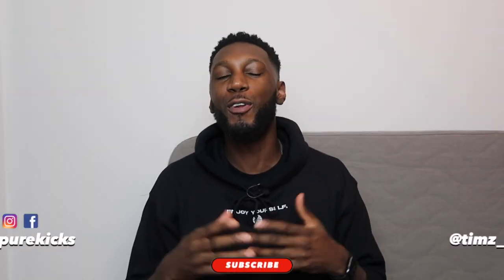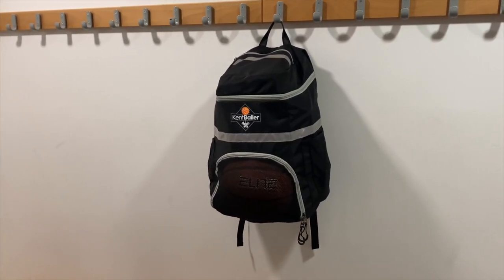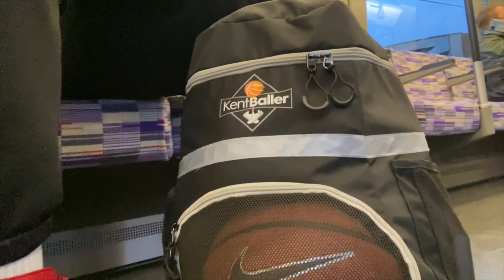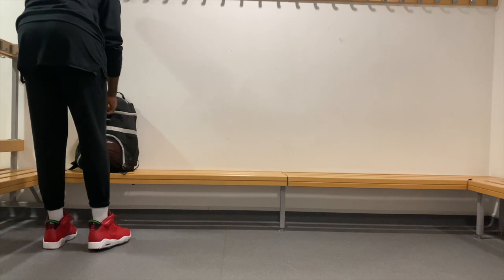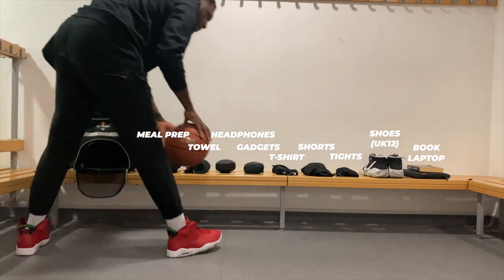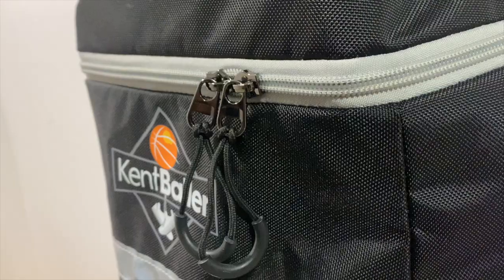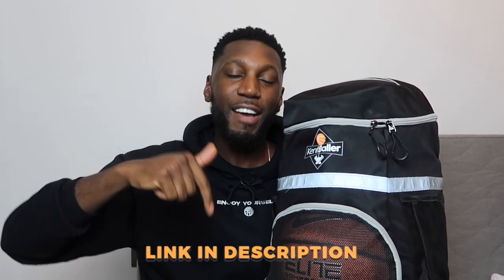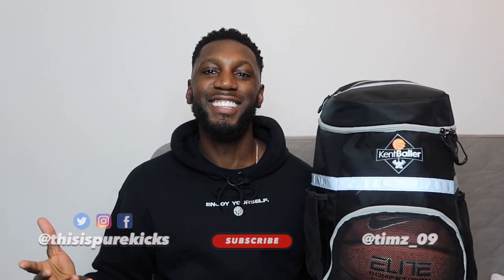KENTBALLER BACKPACK REVIEW: THE BEST BASKETBALL BACKPACK OUT RIGHT NOW!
The new season is here so it's time to get in that new bag you've been working on all summer and a new bag to for you to correct to every game!
The KentBaller backpack is the last bag you'll ever need! Check out what we had to said and hit the link below to cop one for yourself!